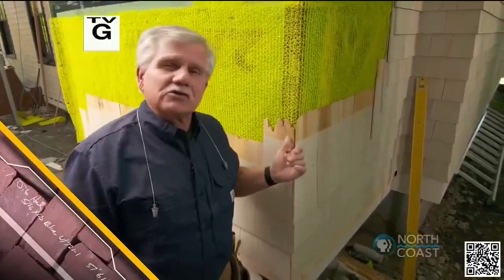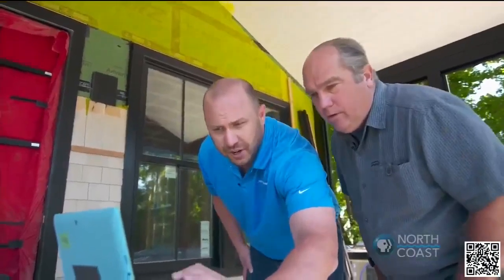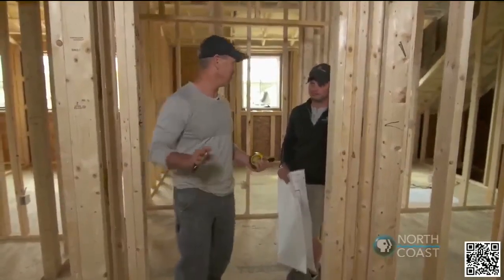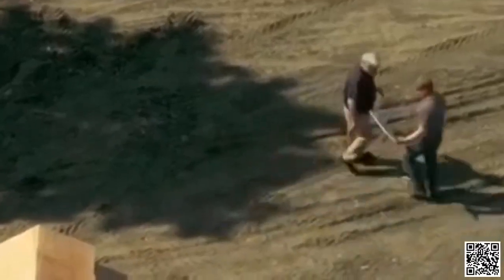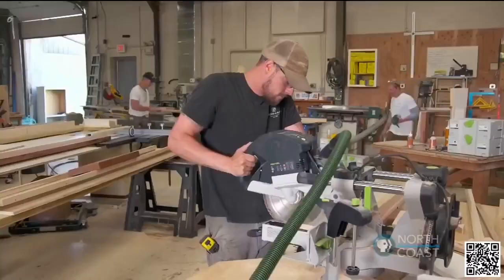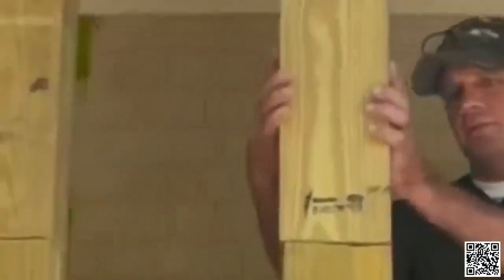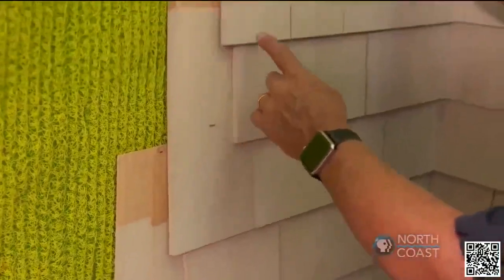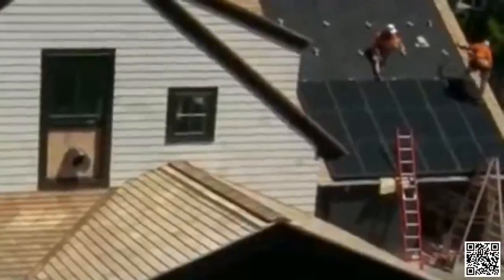『This Old House』Jamestown: Air Tight House 🏡 S40E08 🏡 Full Episode